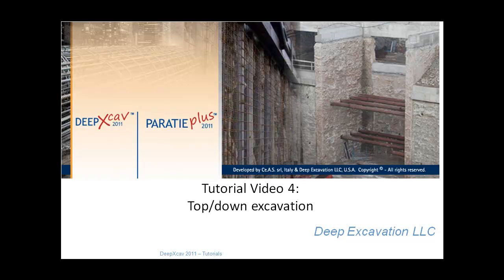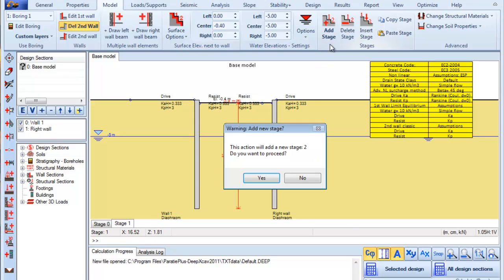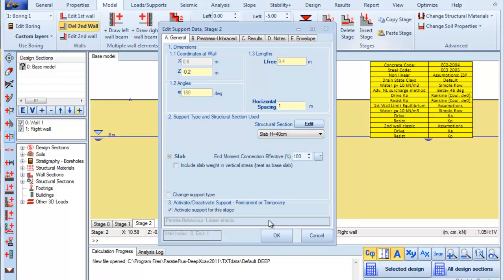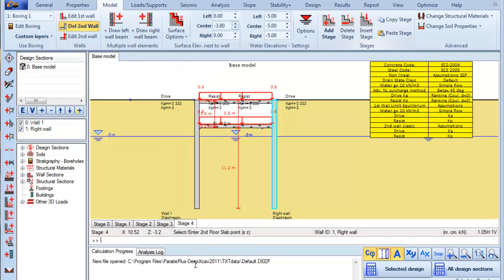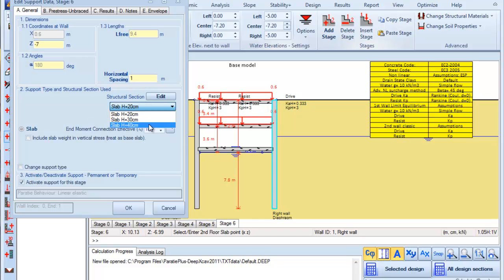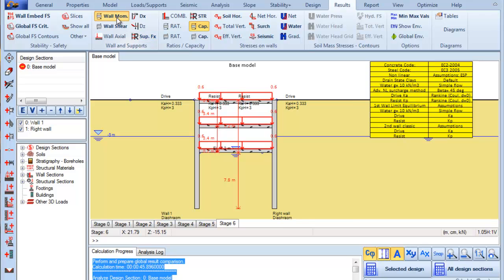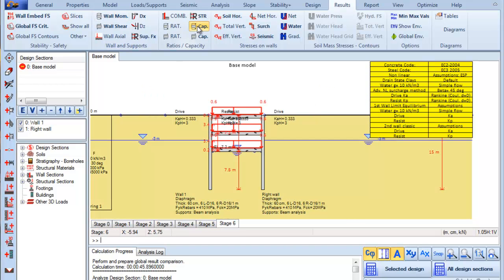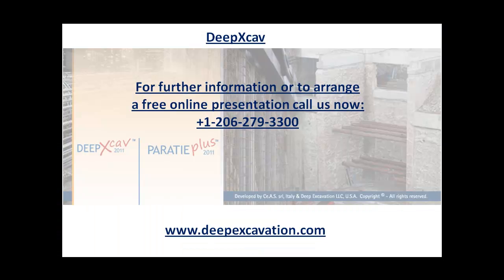Top Down Excavation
Tutorial Video 4. In this short video, we show how to create a simple model of Top Down Excavation with the use of DeepXcav software for geo engineering and geo-technical projects.